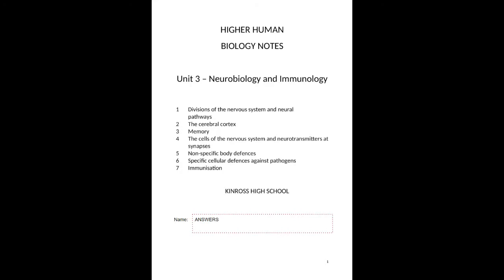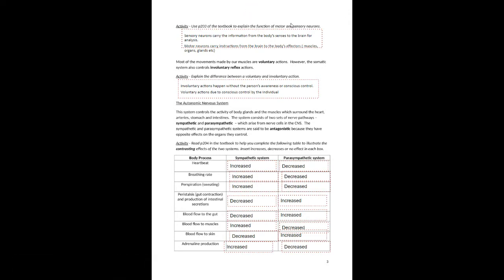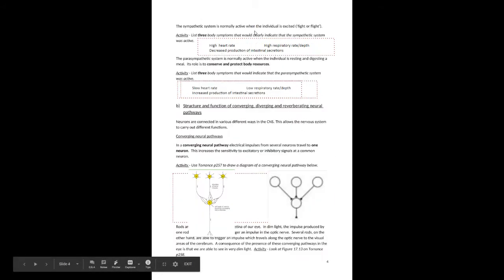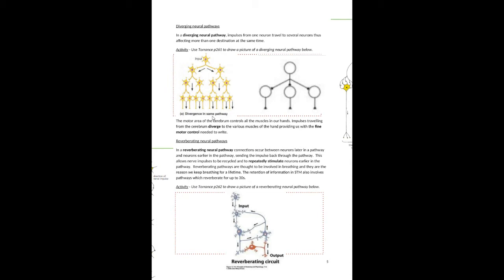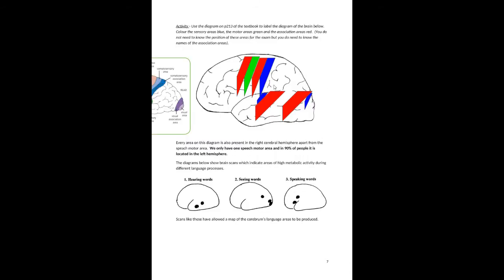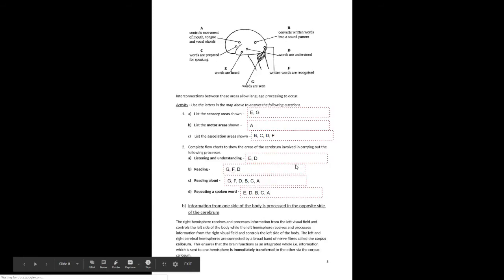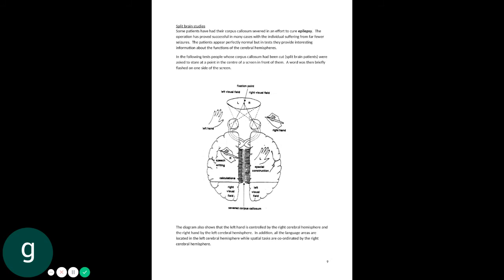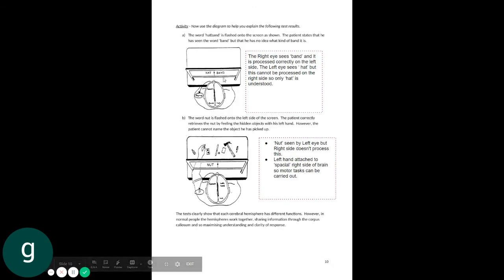3 1 and 3 2 Pupil Booklet Answers